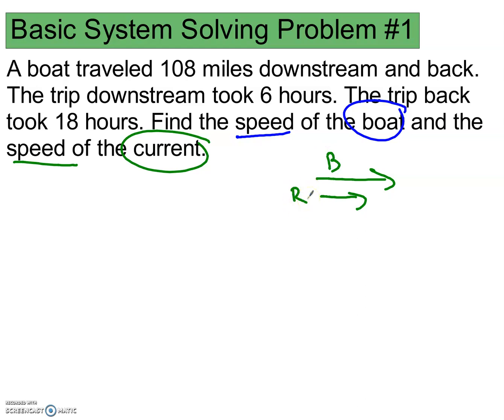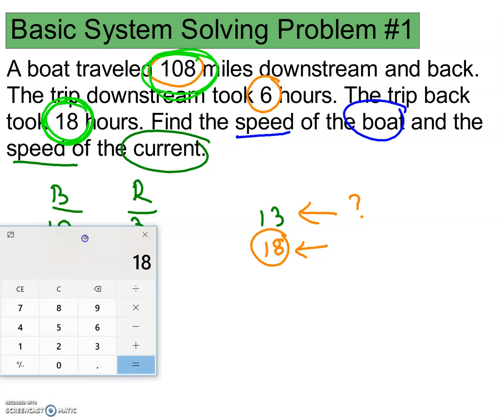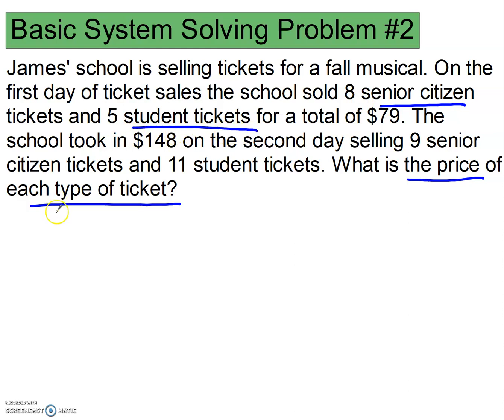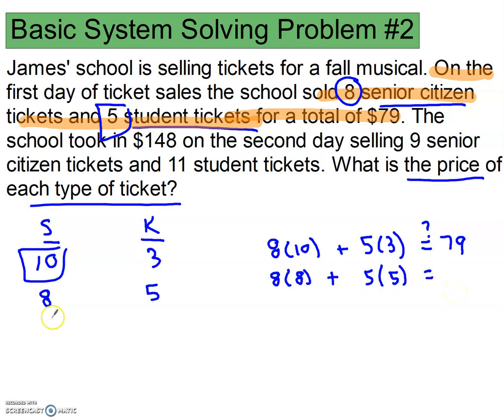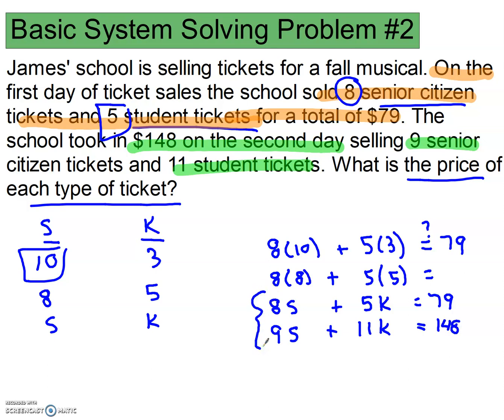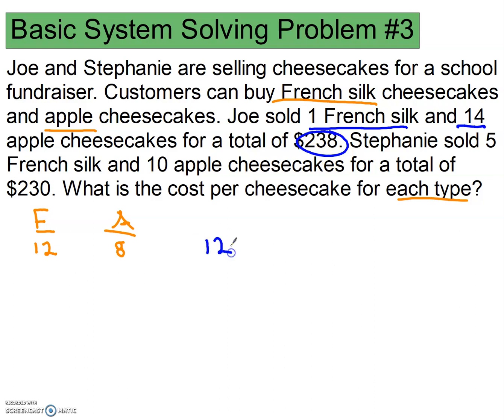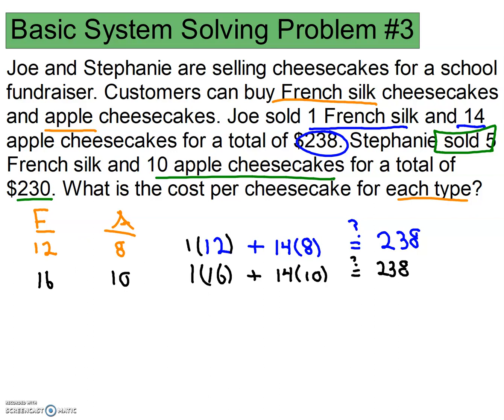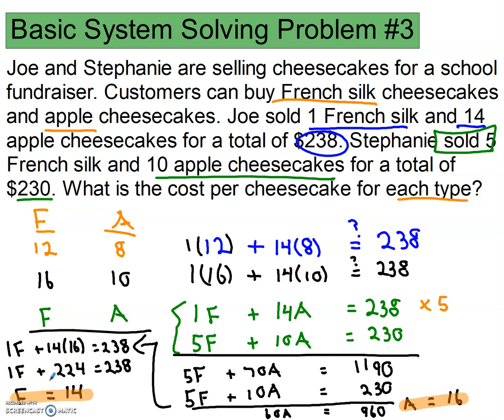Basic System Solving Applications